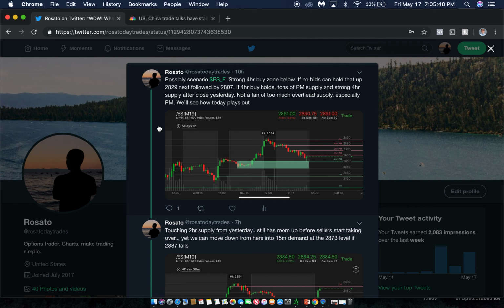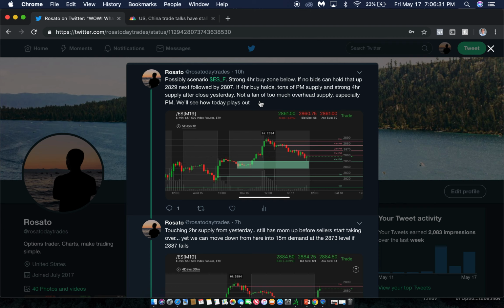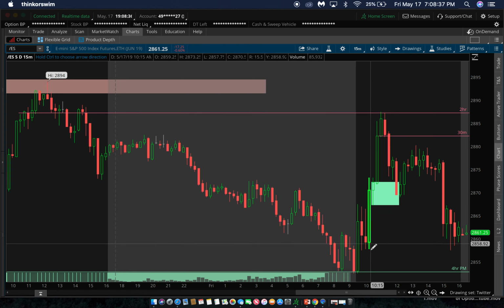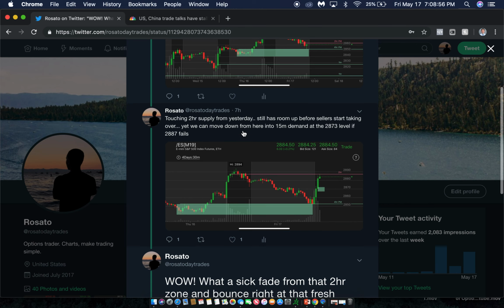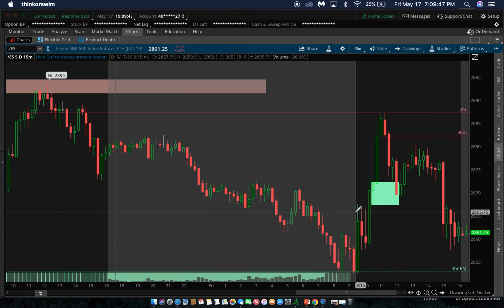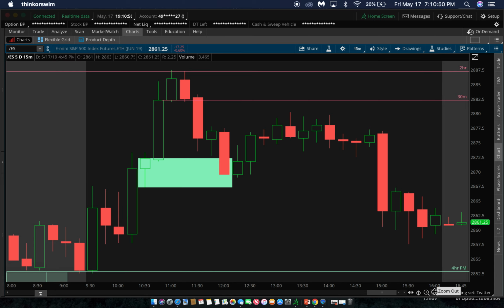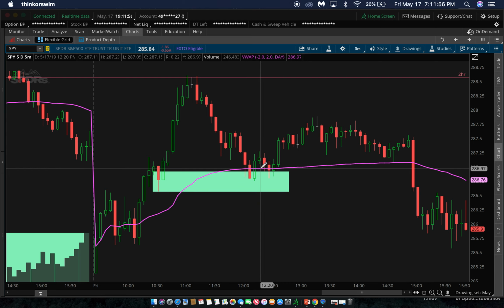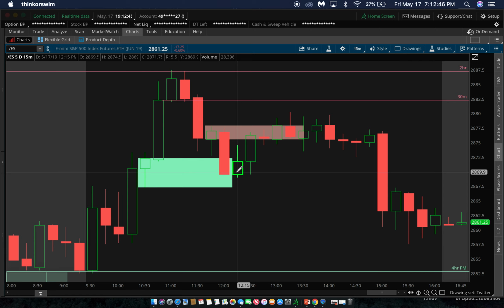Trading Supply and Demand Imbalances || Recap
Quick little recap on some trades I called out this morning on my twitter. You must lay out a plan premarket, follow your plan, and execute.

All trades based on supply and demand imbalances. A powerful and effective strategy that traders should have in their arsenal. Enjoy.